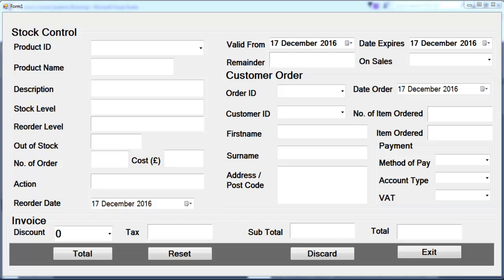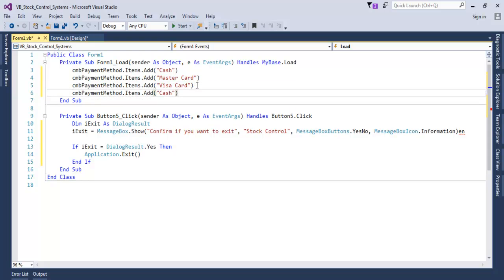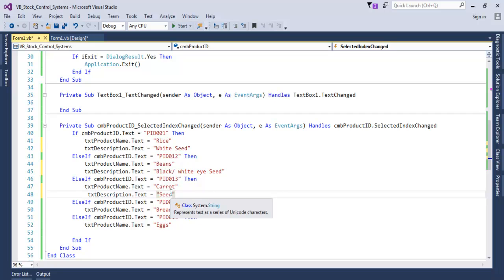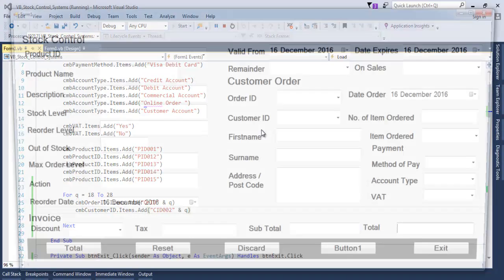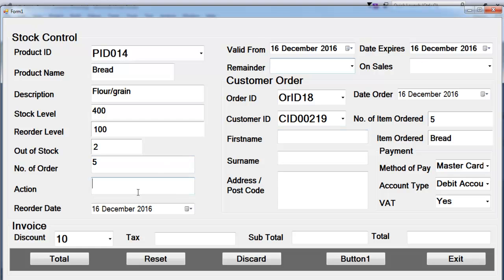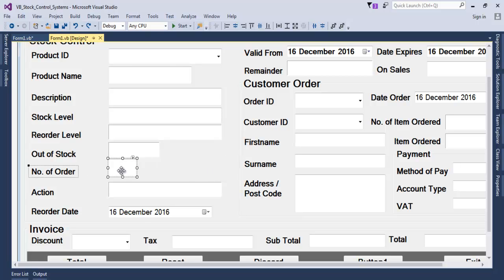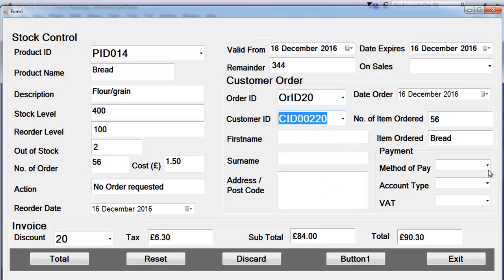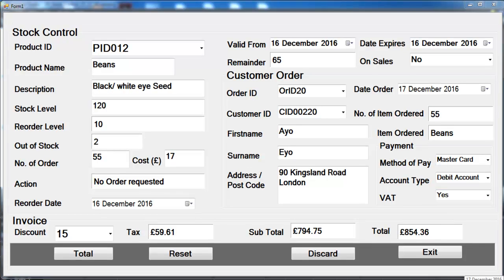How to Create Stock Control Management System in Visual Basic.Net - Full Tutorial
How to Create Stock Control Management System in Visual Basic.Net using for loop, if statement, textbox, labels, group box,  and combo box.